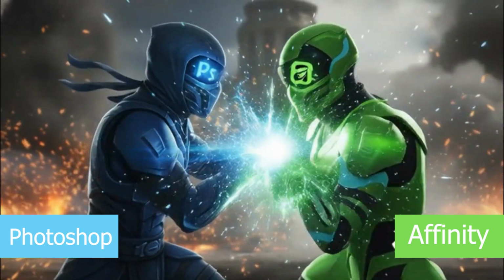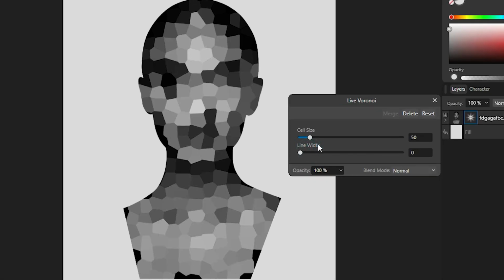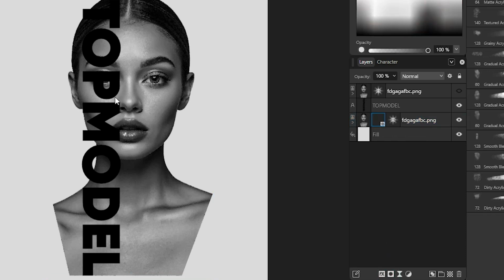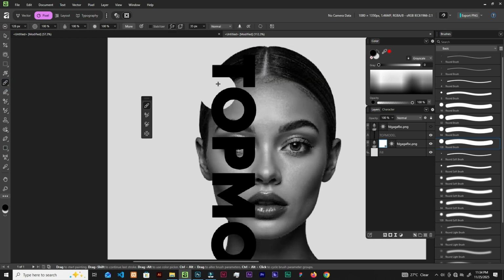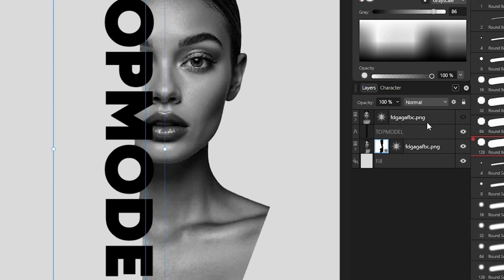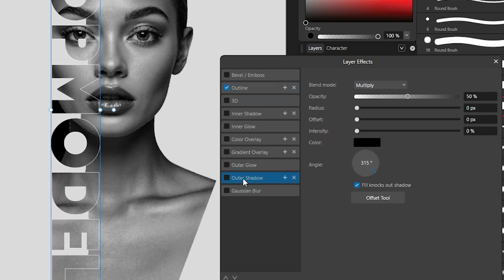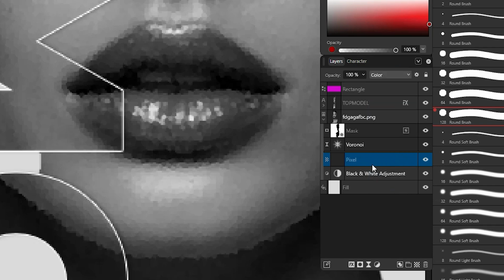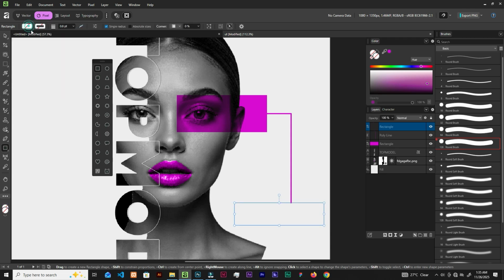How To Recreate This Popular Poster in Affinity By Canva | Step By Step Tutorial